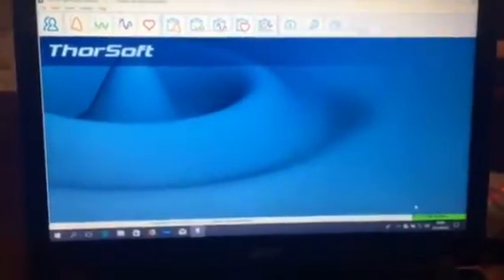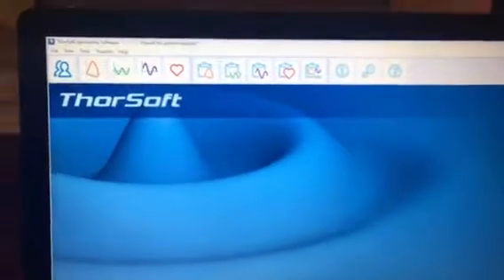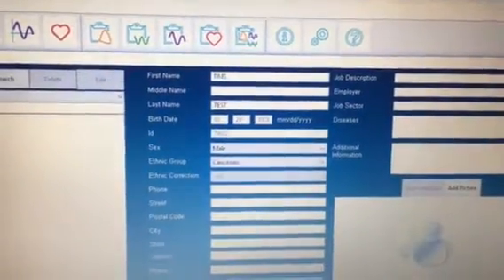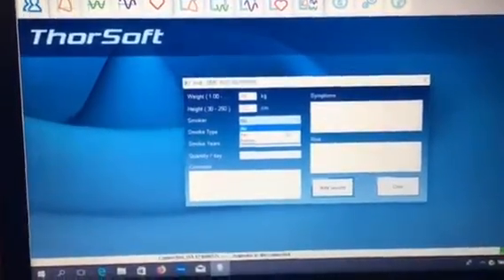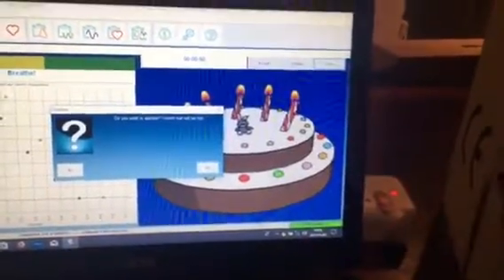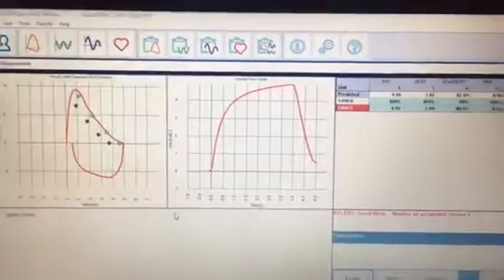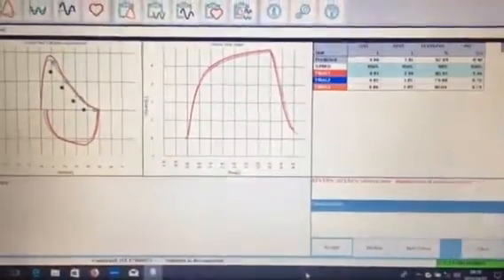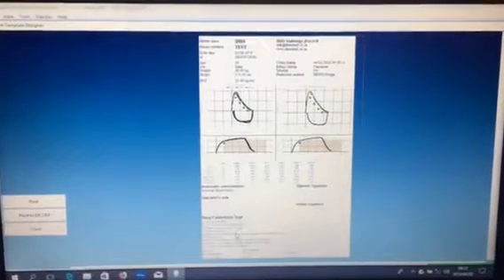DMS Spirotube 4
Information session on the DMS Spirotube